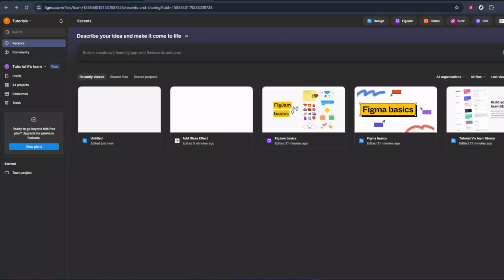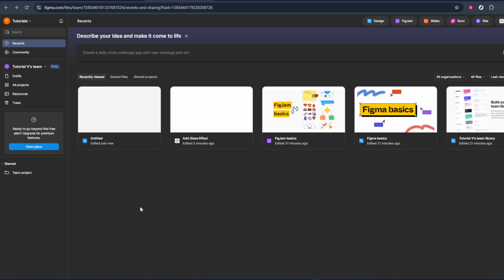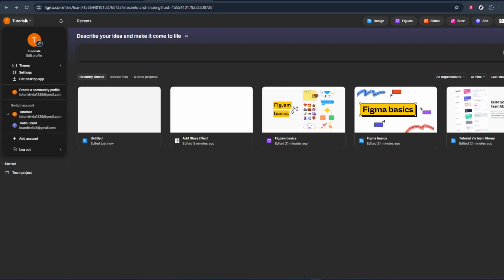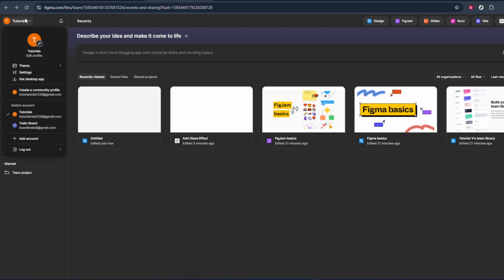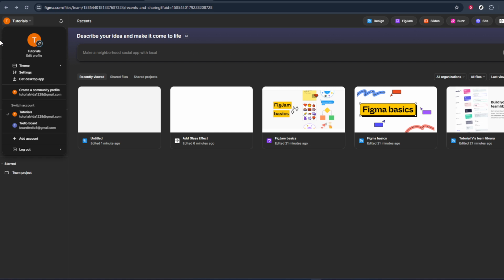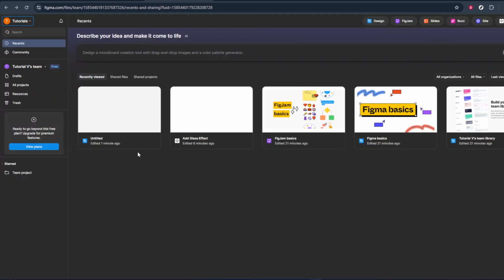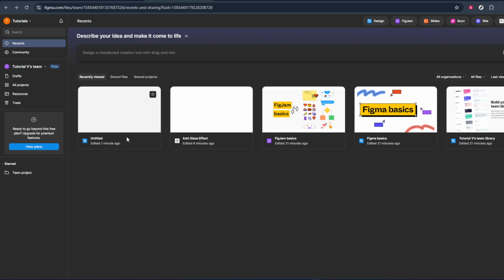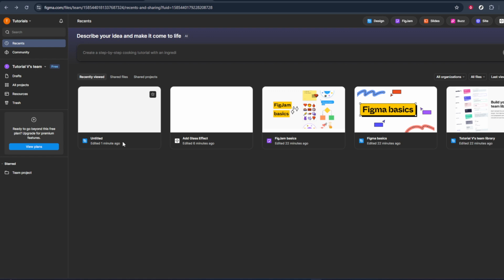How to Change Theme in Figma | Easy Guide 2026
In this video, you’ll learn how to change the theme in Figma, including switching between light mode and dark mode to match your design preferences.